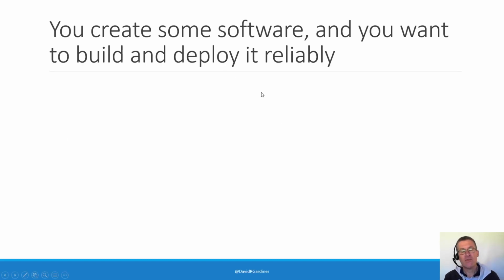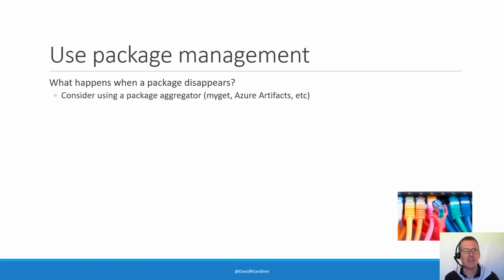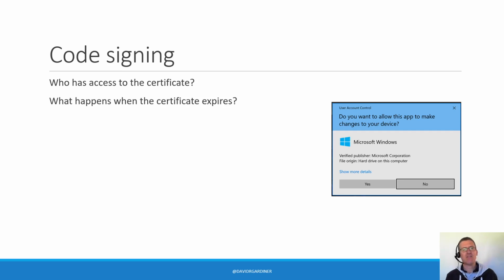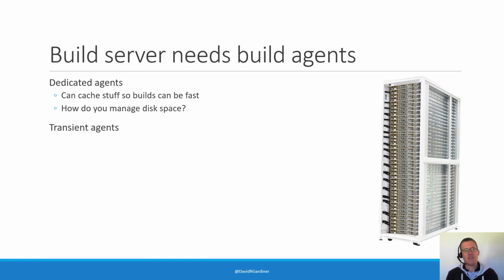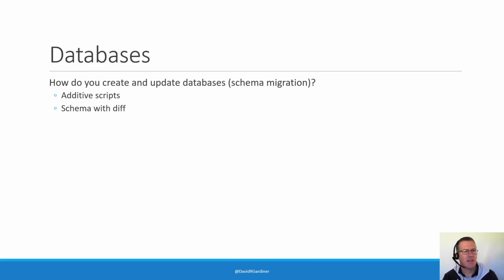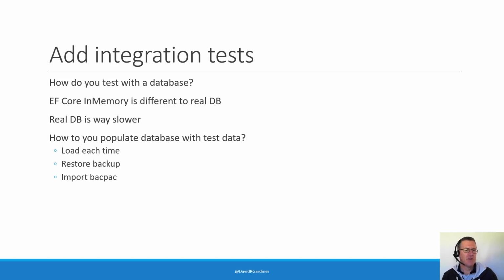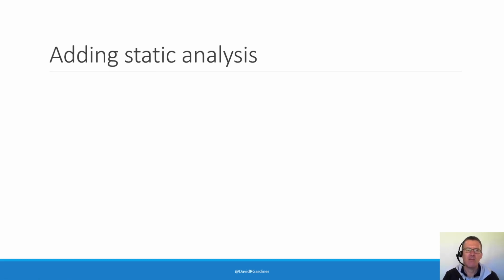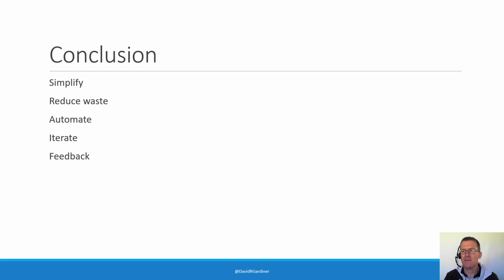Harder, Better, Faster, Stronger Builds with David Gardiner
Don't you wish Daft Punk managed your builds and deployments? There are so many traps to watch out for, and in this talk I hope you'll Get Lucky as we take a tour Around The World of some of the many ways I've experienced builds and deployments go wrong.

You won't need to Lose Yourself to Dance as you learn how to defend against both common and unexpected factors which conspire to make your builds not so Technologic.

Builds and deployments that are Harder, Better, Faster, Stronger mean they'll always work One More Time.